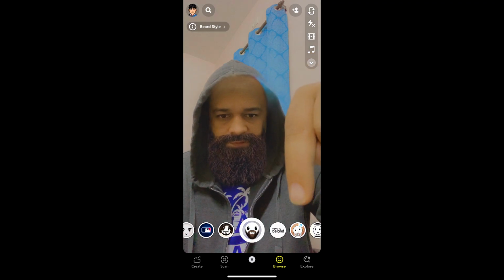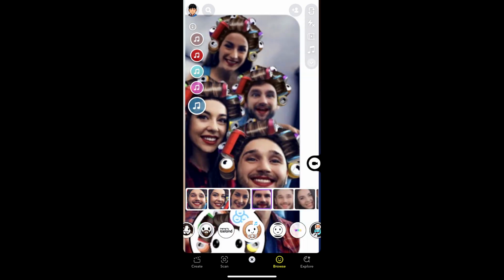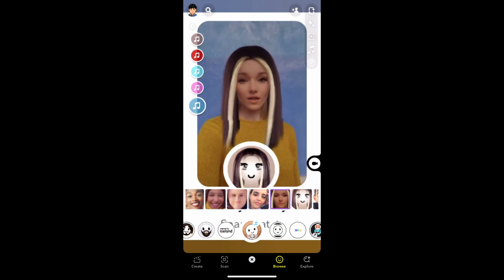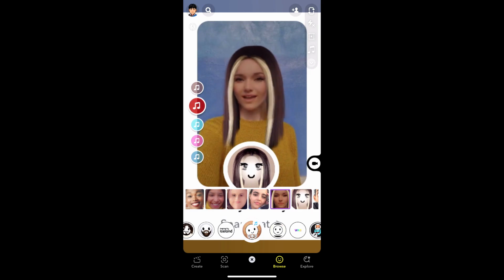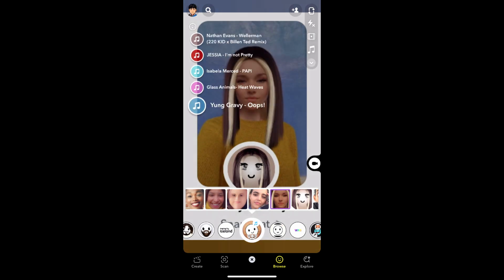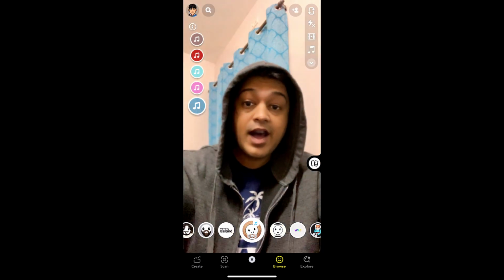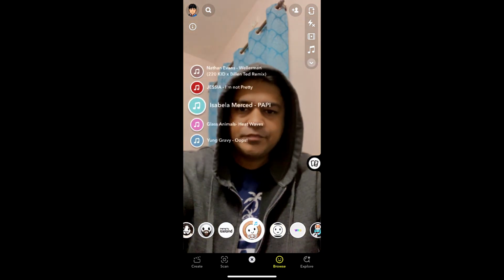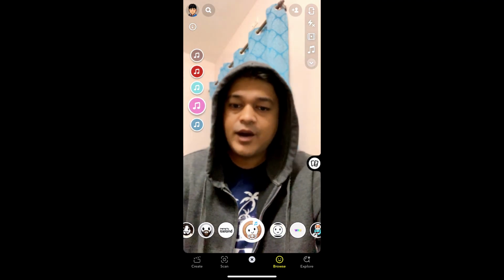How to get the Magic Karaoke filter on snapchat